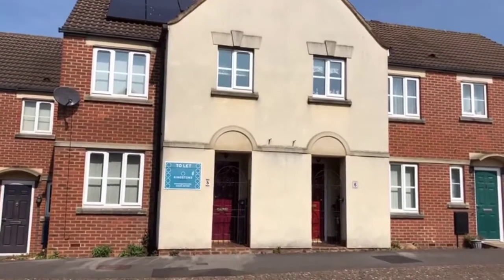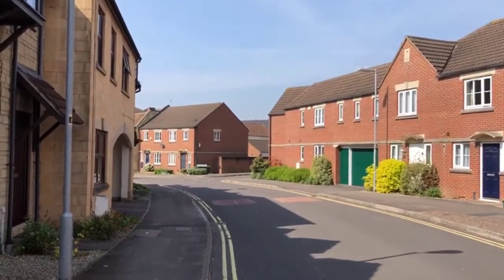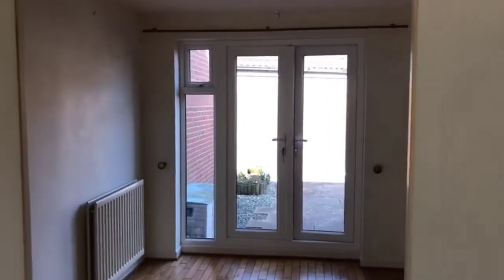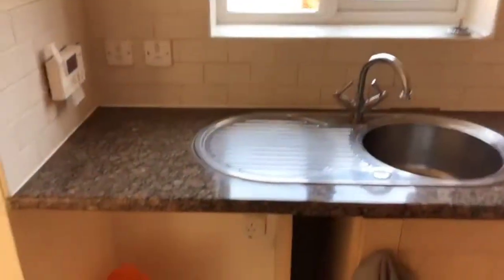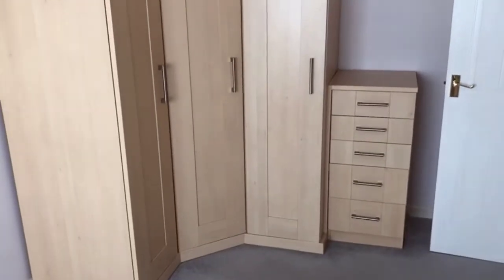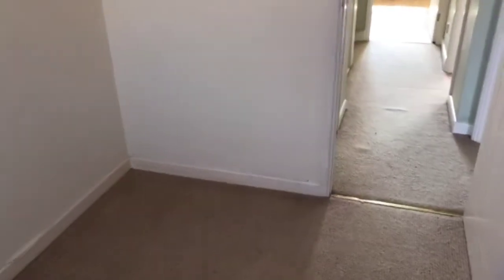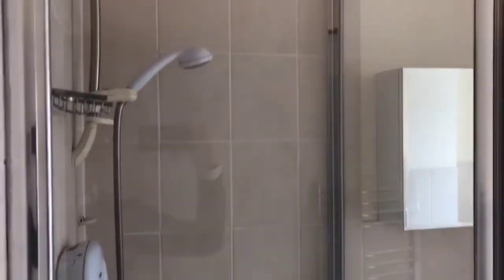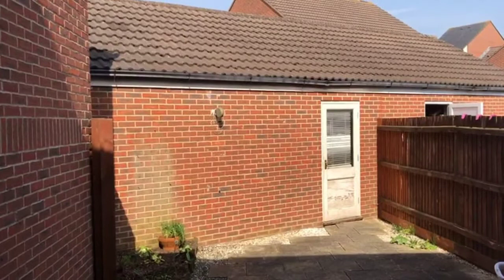5 Taylors View, Trowbridge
A modern three bedroom terraced house within easy walking distance of town centre and benefiting from gas central heating, courtyard garden and a garage with parking space in front. AVAILABLE NOW